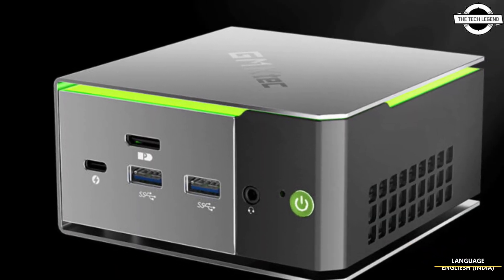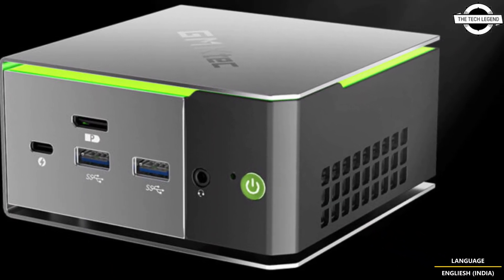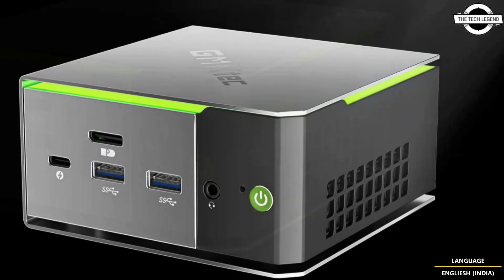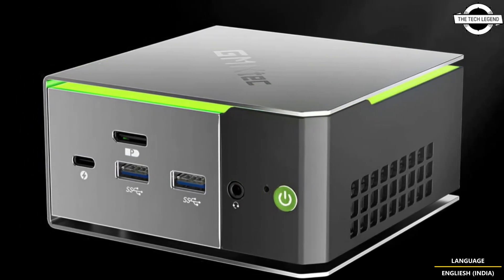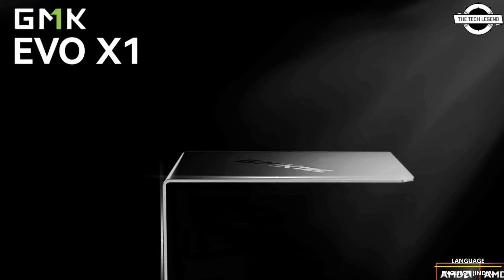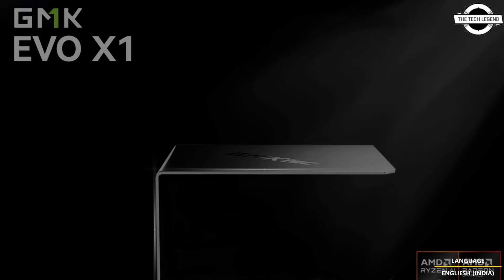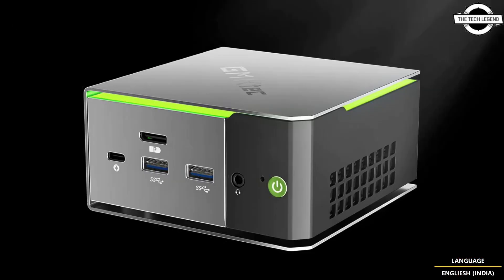GMKTech EVO-X1 Mini-PC Launched With Ryzen AI 9 HX 370 - Explained All Spec, Features And More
PRODUCT BRAND STORE AMAZON

GMK has shown off its new EVO-X1 Mini-PC which is powered by AMD's new Ryzen AI HX 370 "Strix Point" APU, as well as an OCulink port for external GPUs. The new GMK EVO-X1 Mini-PC is larger than the regular-sized 4x4 NUC-sized Mini-PC, where inside we've got the AMD Ryzen AI HX 370 "Strix Point" APU joined by LPDDR5X-7500 memory, and the OCulink connector. The Strix Point APU has a built-in NPU for AI workloads offering up to 50 TOPS of AI performance, while the RDNA 3.5-based Radeon 890M at 2900MHz GPU boost. GMK's new EVO-X1 Mini-PC with its OCulink means you get up to 63Gbps of bandwidth... much better than Thunderbolt 3, Thunderbolt 4, and USB4, which are all limited to just 40Gbps